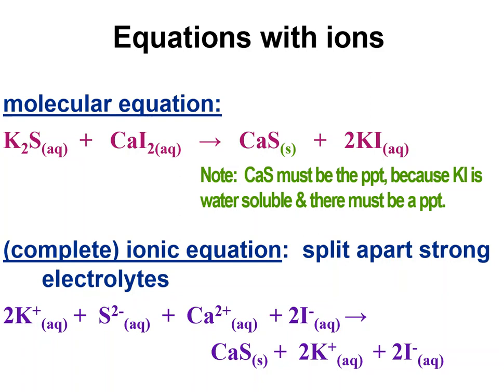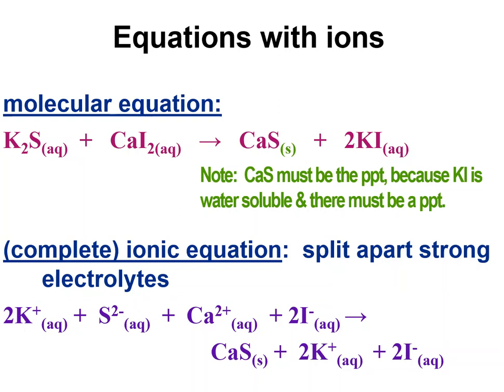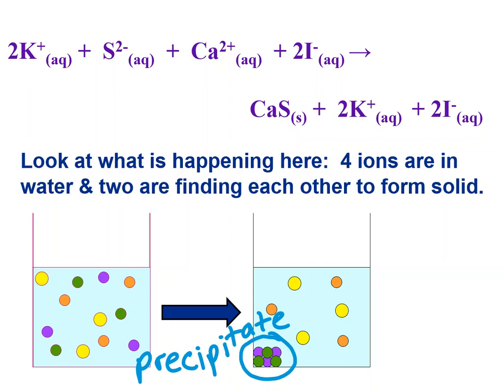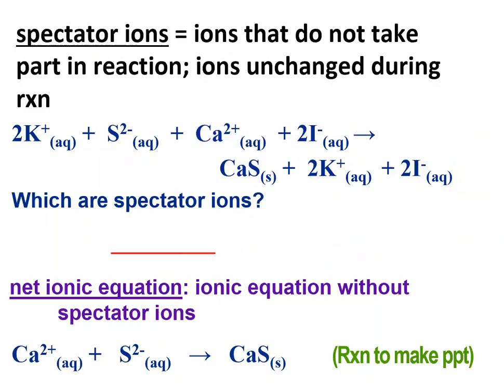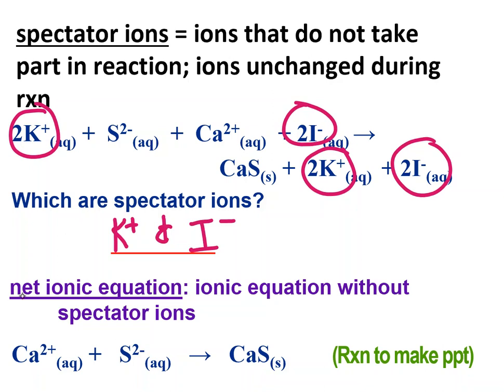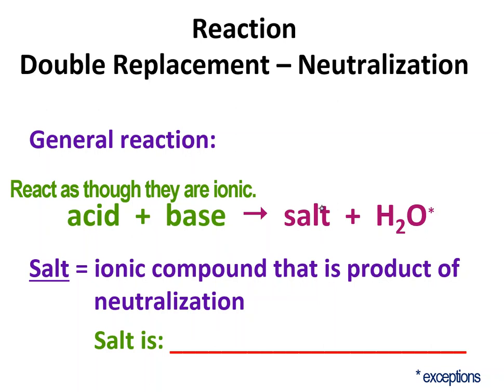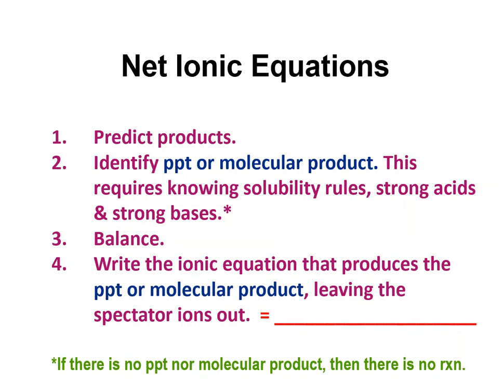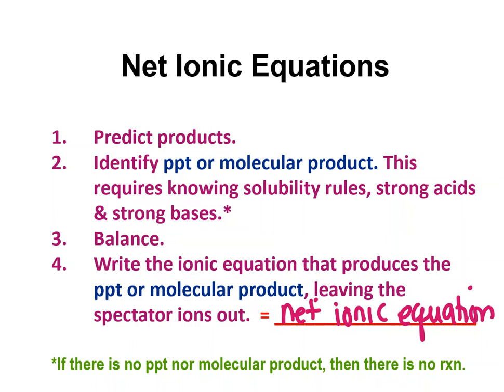reactions lecture ppt 7